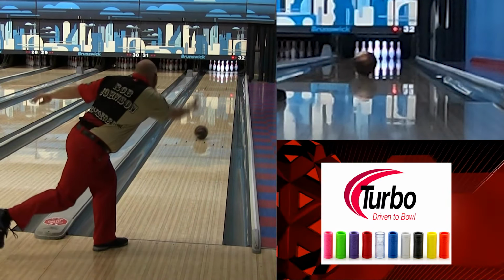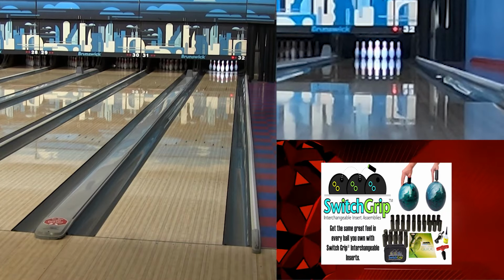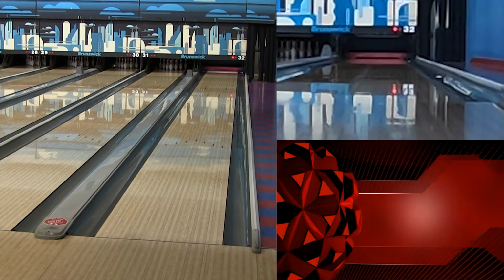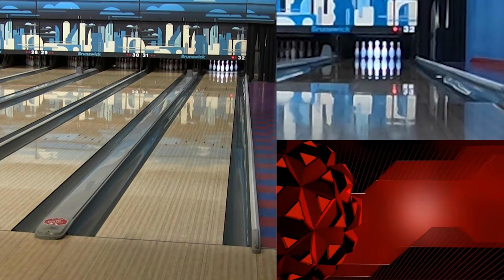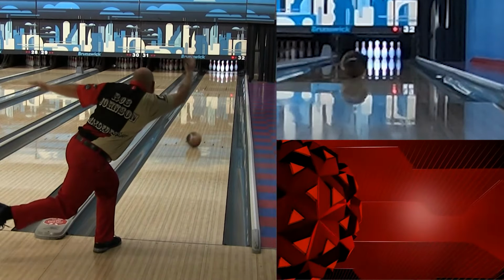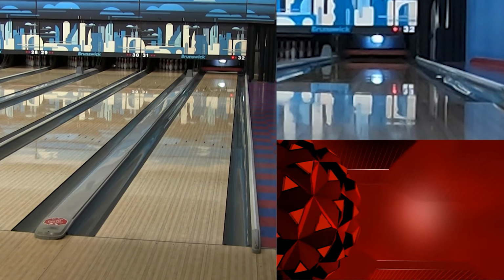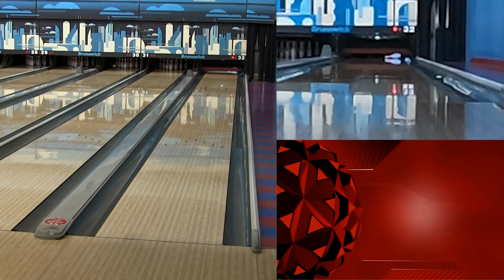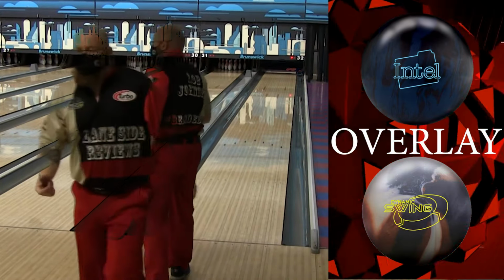Columbia 300 DYNAMIC SWING Bowling Ball Review By Lane Side Reviews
We were lucky enough to receive a new DYNAMIC SWING from Columbia 300. We put it through its paces on the CHINA (Typical House Shot) and have brought the results to you!